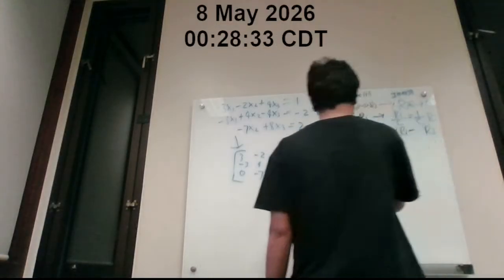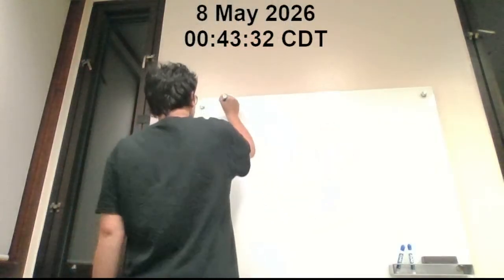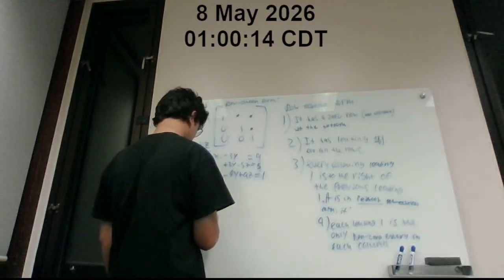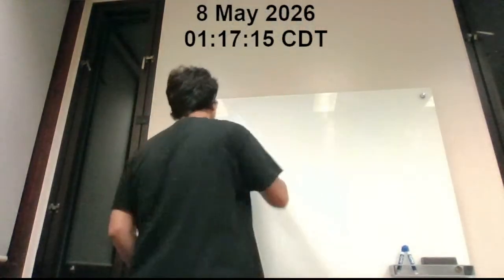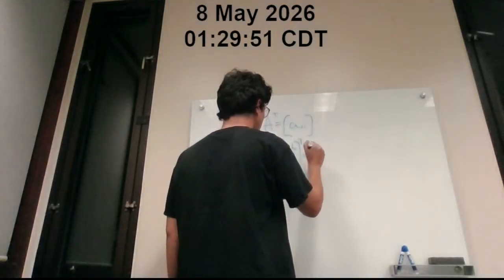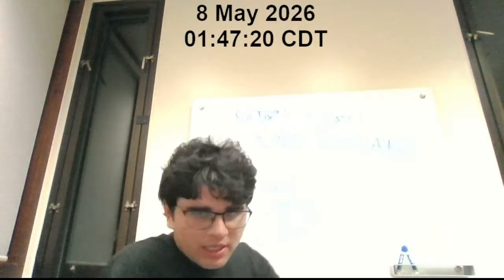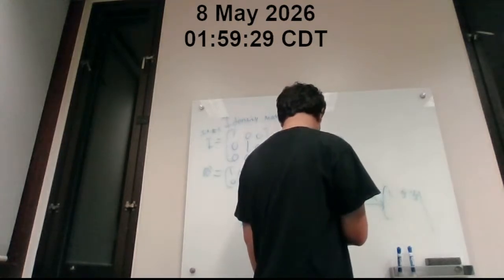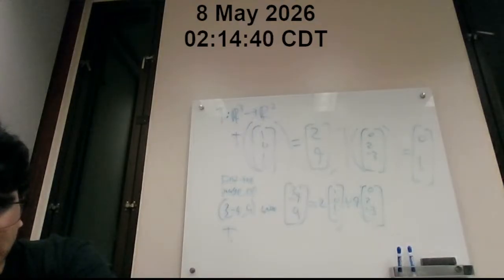Studying All of Linear Algebra in one sitting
Come study linear algebra with me, it will be so fun!